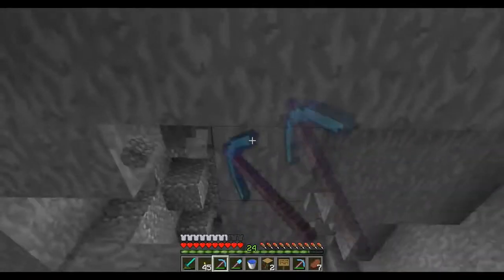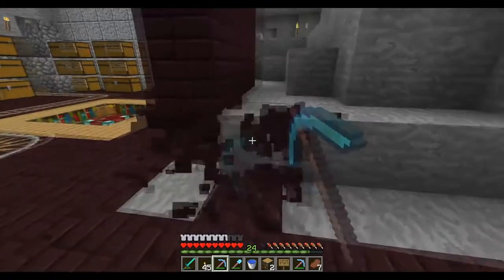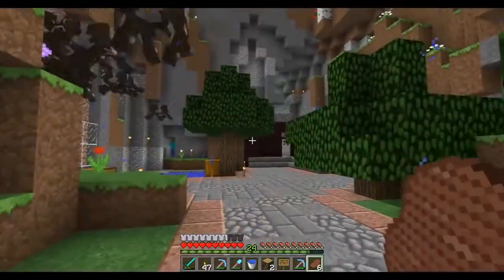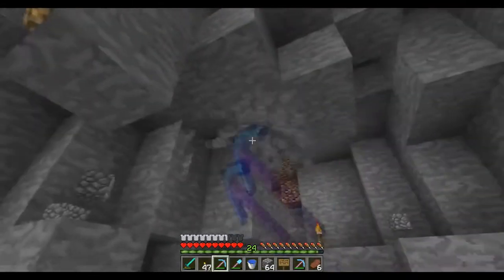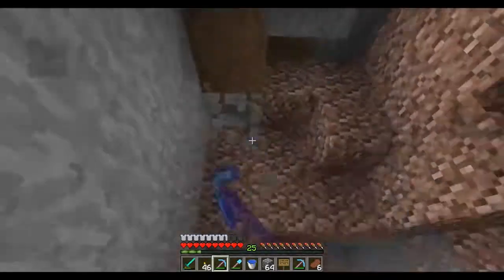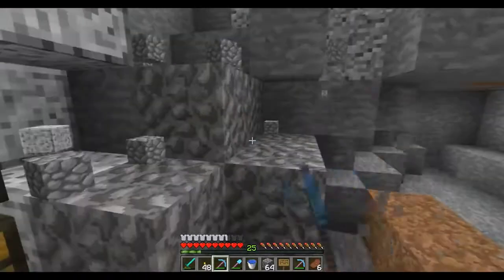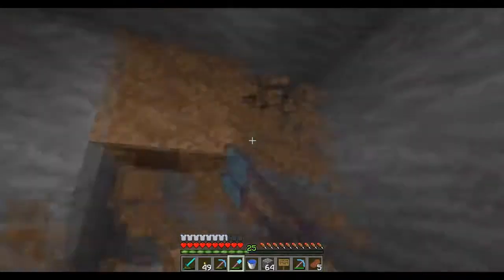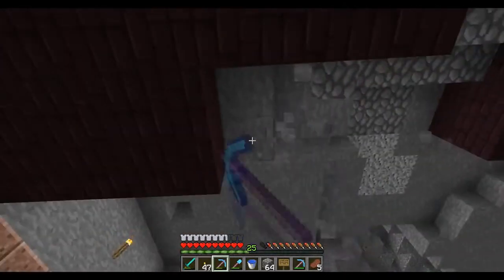Minecraft RISE SMP! Episode 32 MASSIVE BatCave IDEAS!